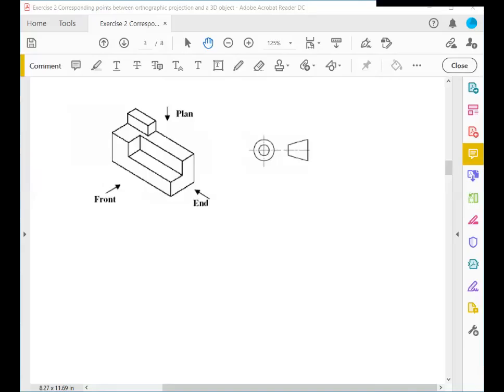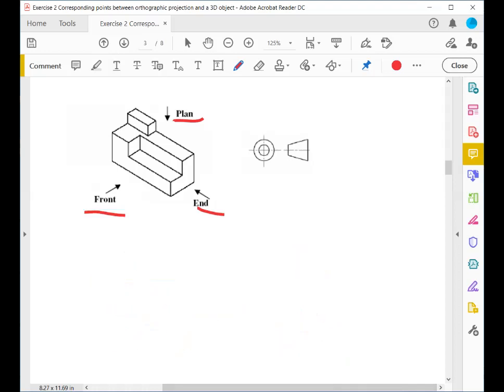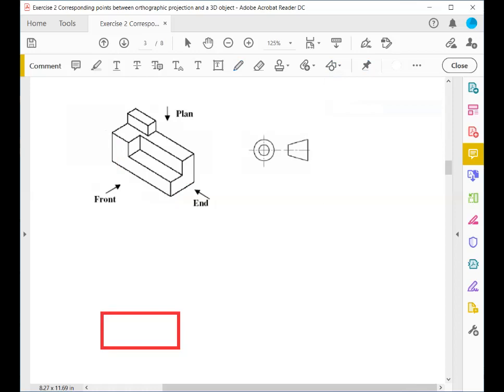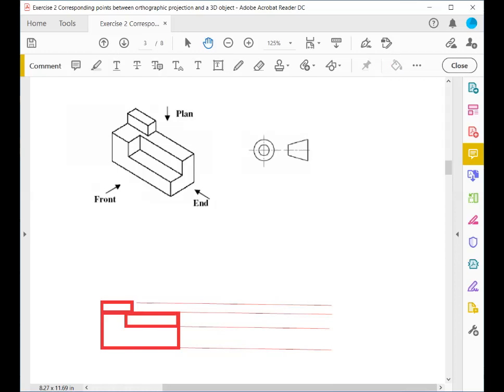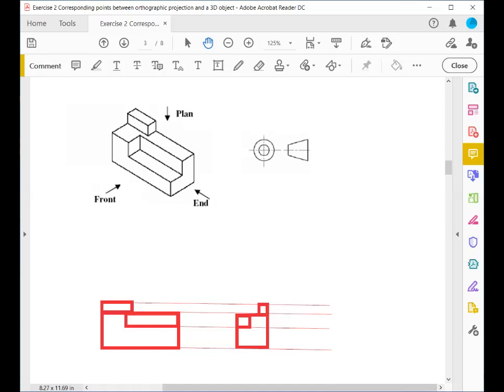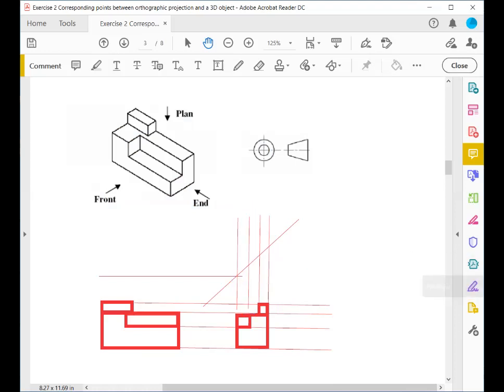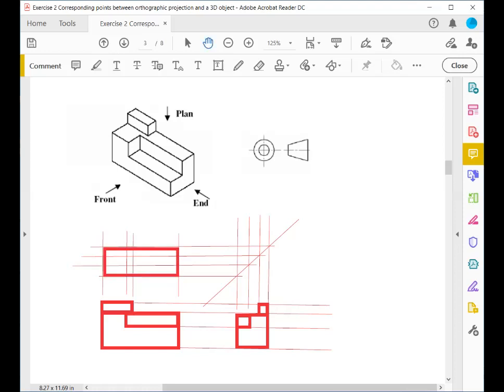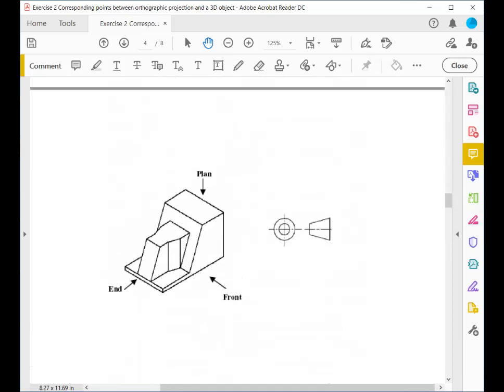Week 1 exercise